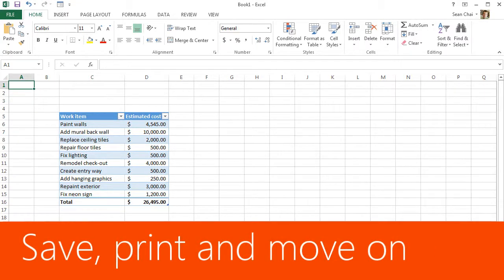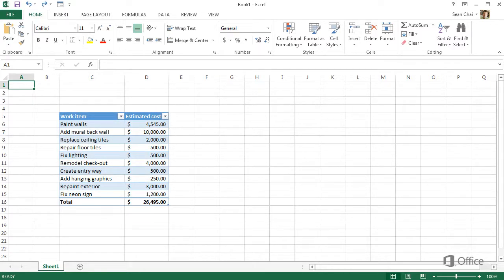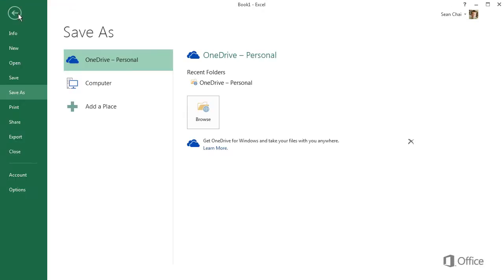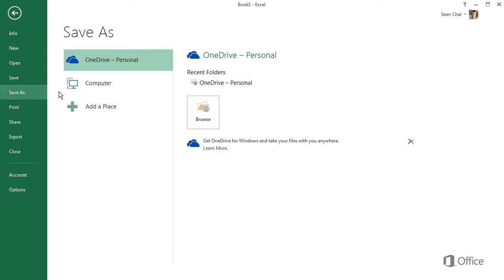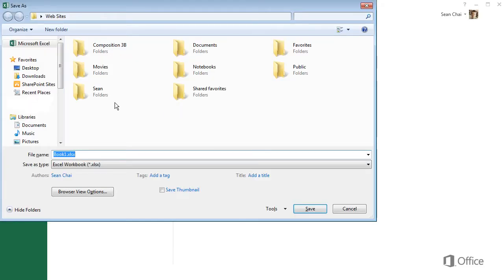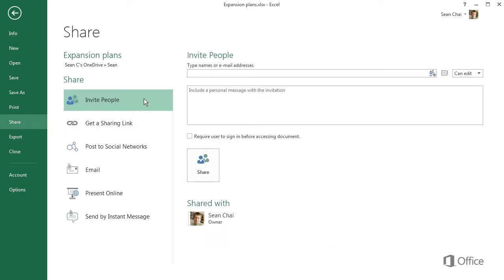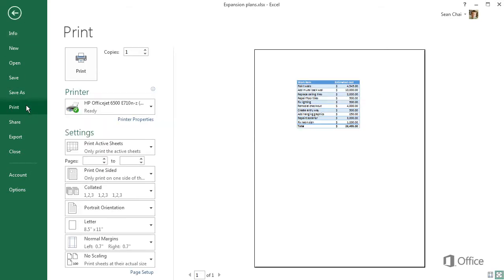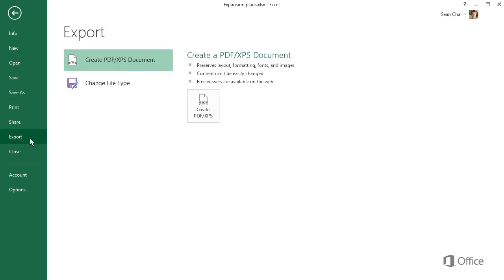EXL1: Save and Print an Excel Workbook